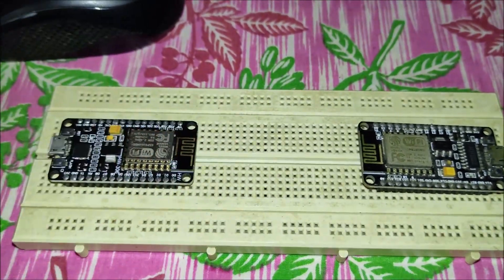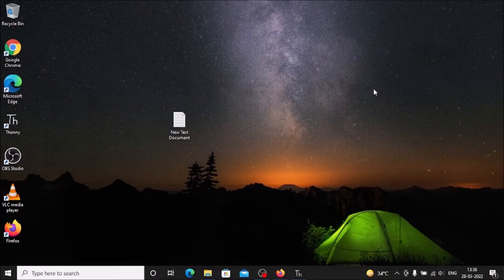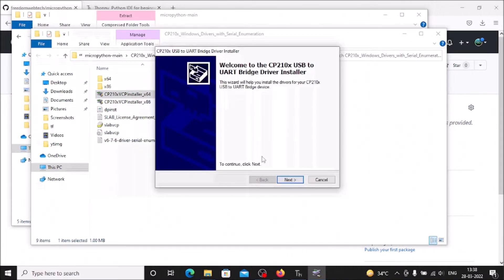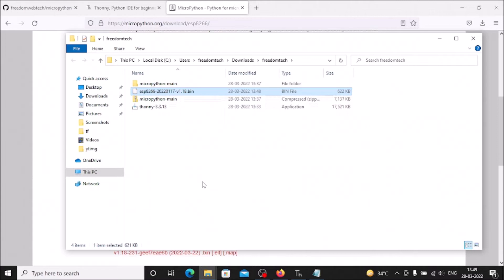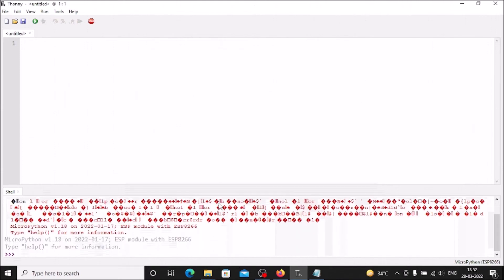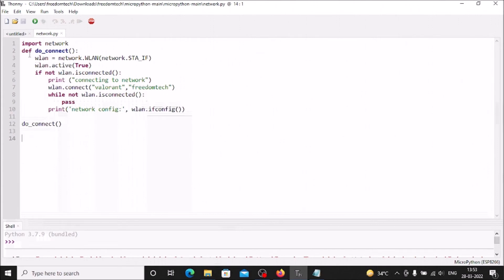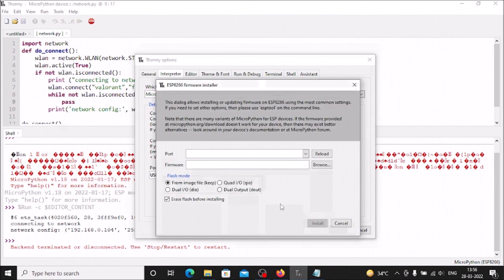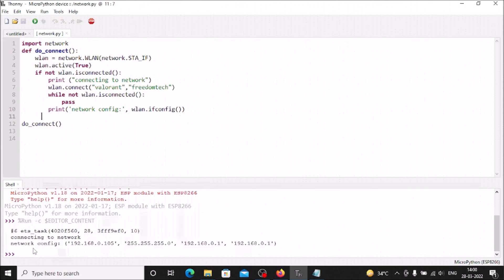Install MicroPython on ESP8266 | esp8266 connect to wifi